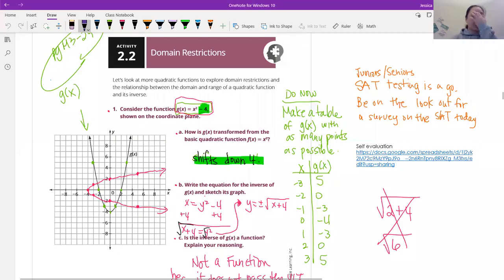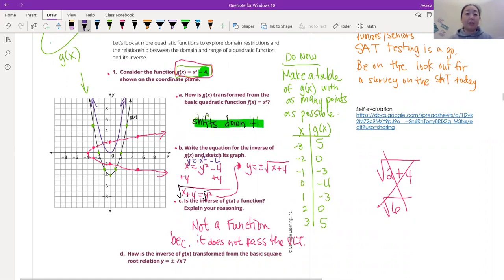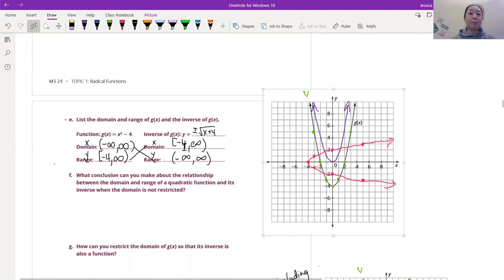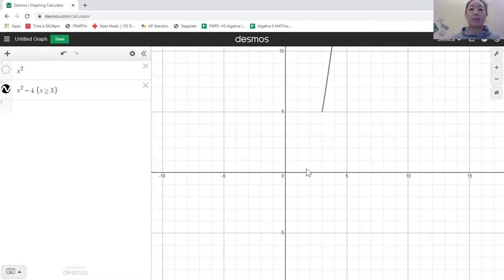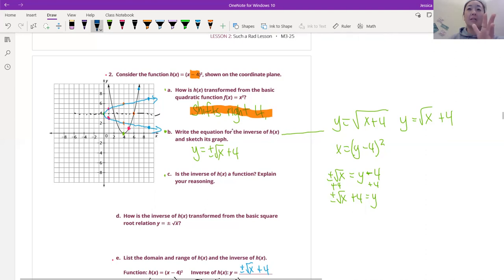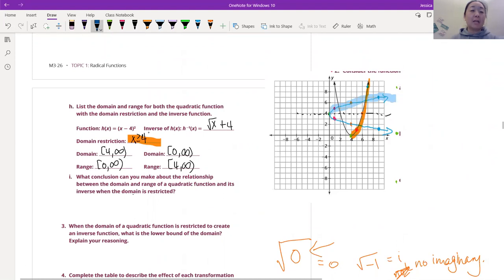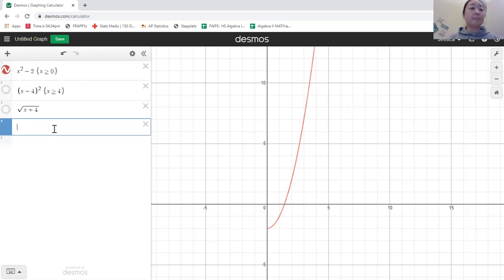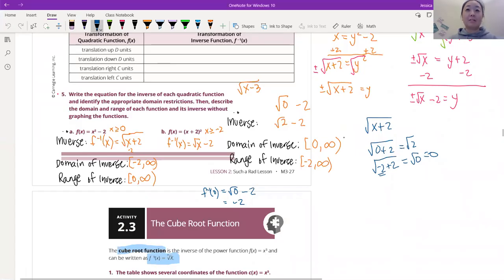A2 M3 Lesson 2 Such a Rad Lesson Day 2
Domain Restriction, Domain and Range for Square Roots